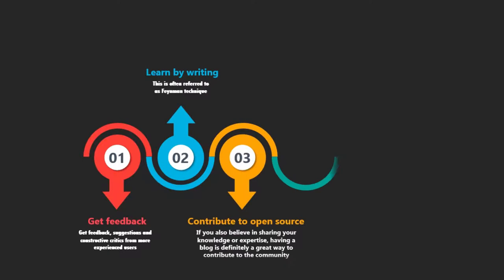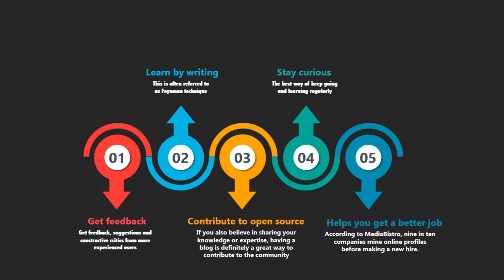Career in Data Science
Why Data Science is a Good Career to Choose in 2020?

“Data Science is named as the sexiest job of 21st Century by Harward Business Review”. It’s true that data science has been in demand since the last few years with billions of data been exchanging worldwide and the demand for data scientists has rapidly increased with the increase in data.

Hello People! Welcome to Zorba Data Science Community!
 📌We at Zorba Consulting aims to make Data Science accessible and affordable to every individual.

📌We offer a wide range of training in Data Science for both corporate and individuals.